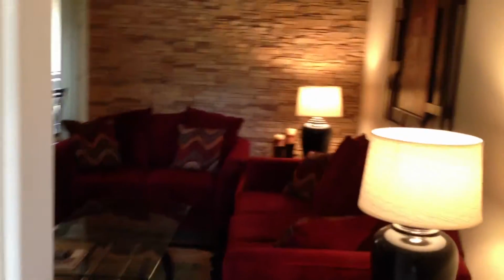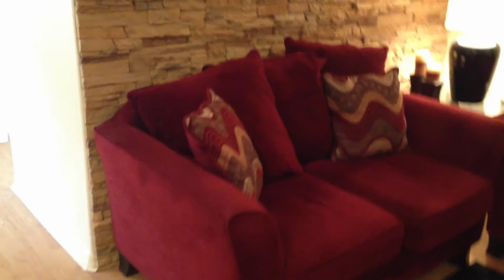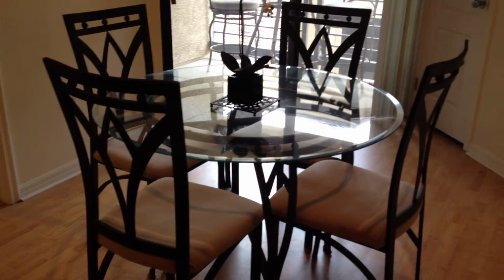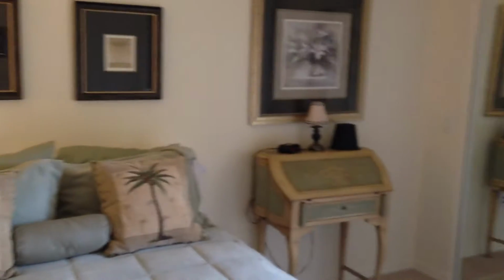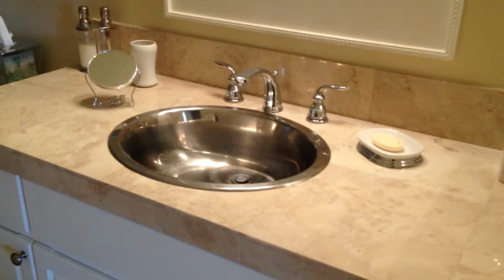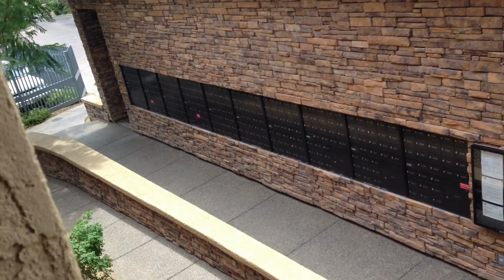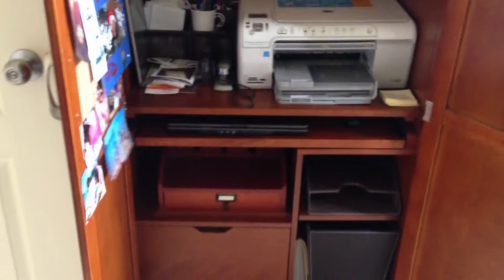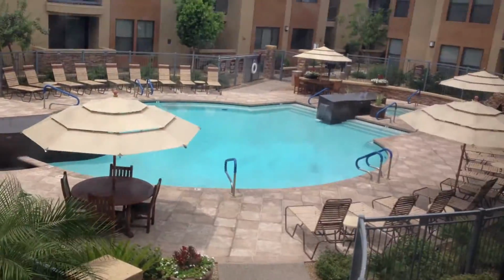Montage 2108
2 Bed, 2 Bath, 843 sqft. Condo in N. Scottsdale overlooking pool.